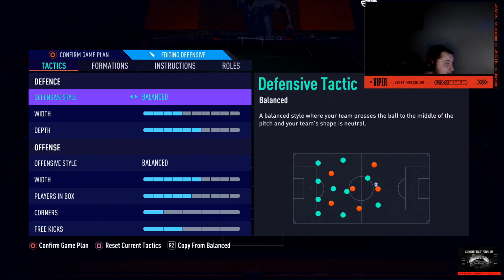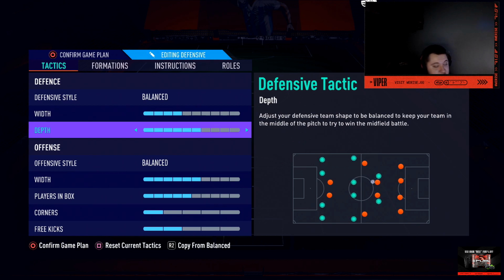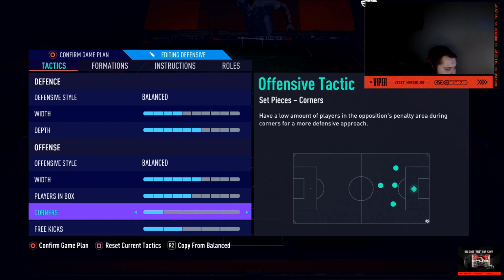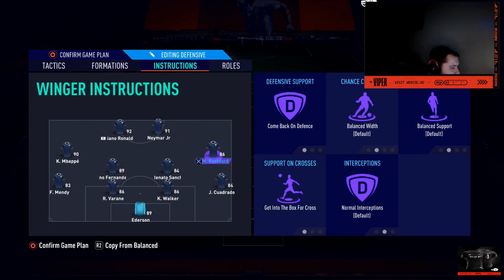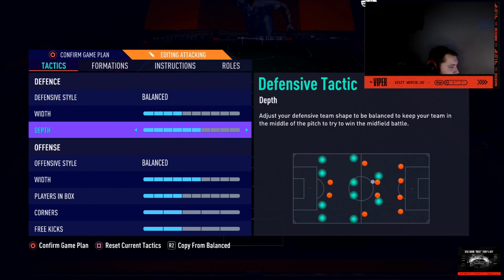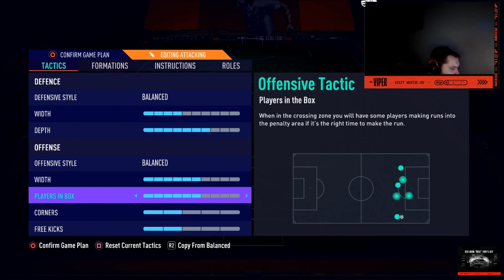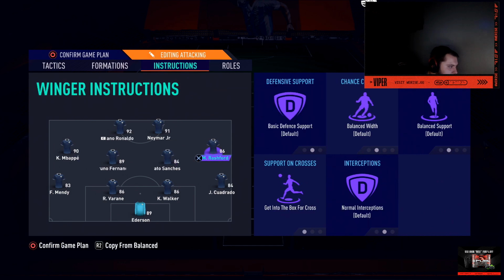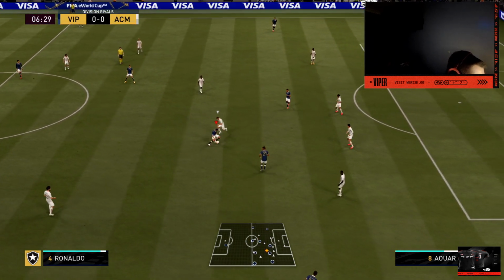HOW TO USE 442 AND 442(2) EFFECTIVELY, PRO 442 CUSTOM TACTICS IN DEPTH - FIFA 21 ULTIMATE TEAM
If you enjoyed the video, why not leave a like?